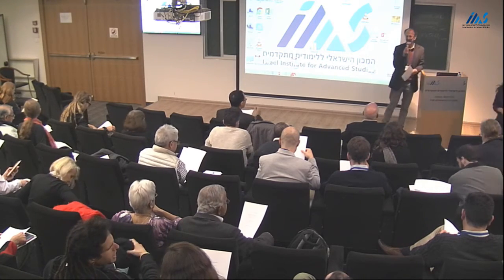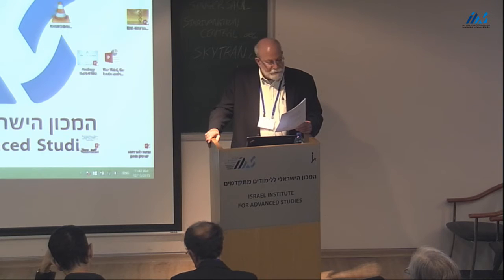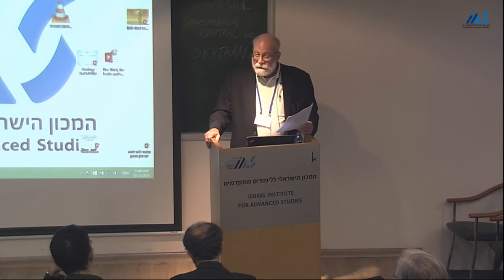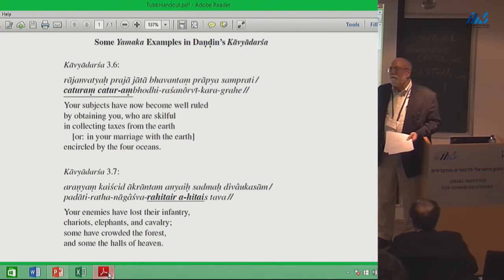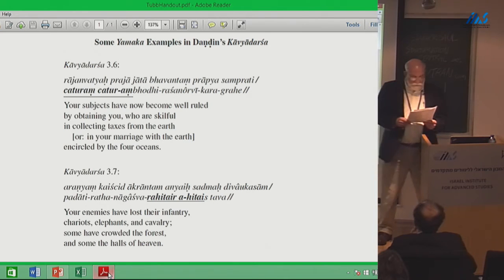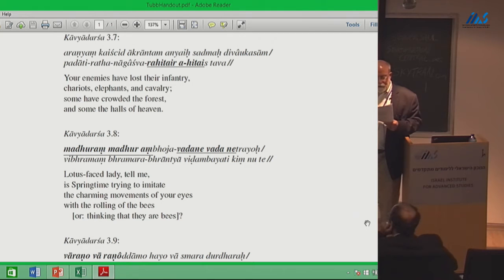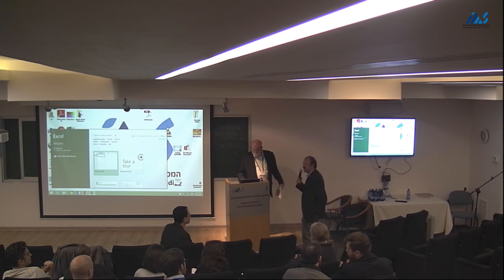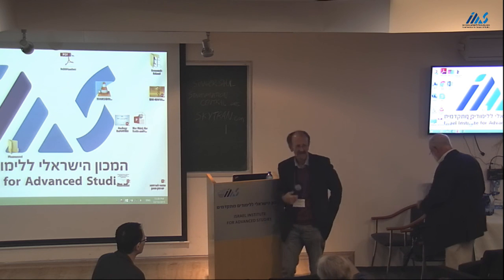Gary A. Tubb -Yamaka in Dandin's Poetics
Gary A. Tubb (University of Chicago) Yamaka in Dandin's Poetics